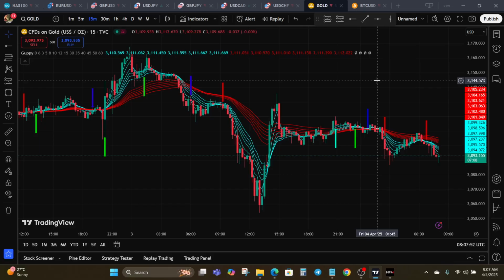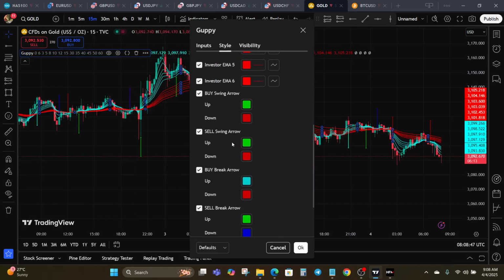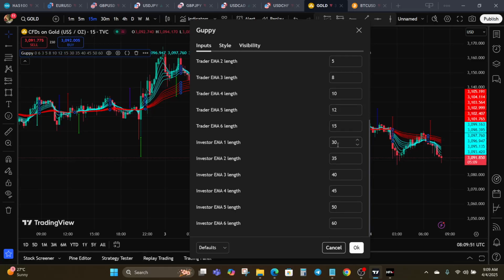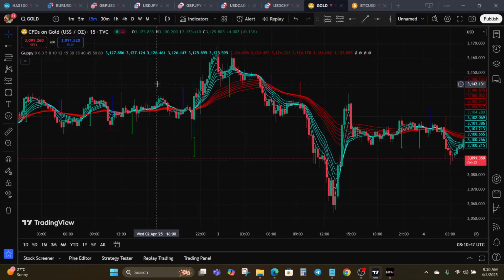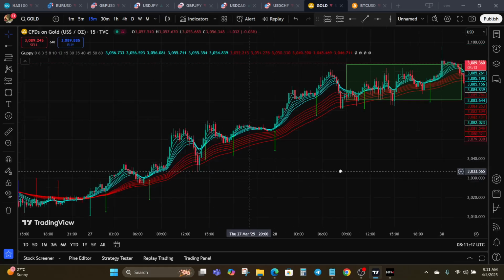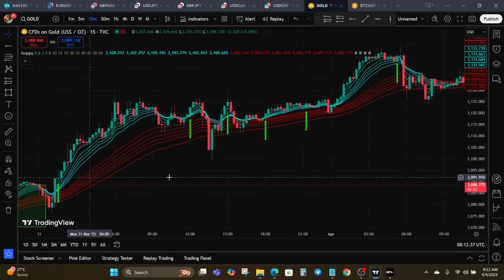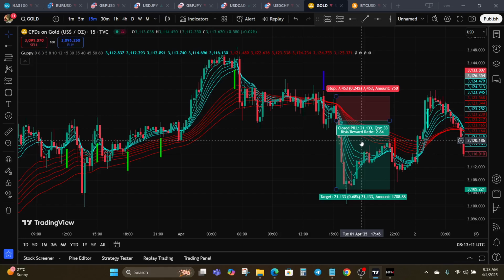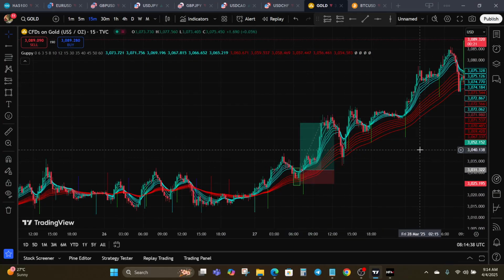GMMA Strategy Explained – Spot Trend Shifts Early Like Pro Traders Do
Want to learn how to read trends like a professional trader? In this video, we break down the GMMA strategy—also known as the Guppy Multiple Moving Average—and show you exactly how to use this powerful indicator to spot trend shifts, ride strong moves, and avoid choppy markets.

The GMMA strategy uses multiple short-term and long-term moving averages to visualize crowd behavior—giving you a crystal-clear view of trend strength and potential reversals. Whether you're a beginner trying to make sense of price action or an experienced trader looking to sharpen your edge, this is one strategy you need in your toolbox.

Stop trading blind. Start spotting trends early and cleanly. This tutorial will walk you through everything step by step.